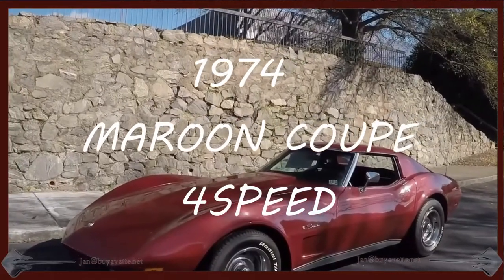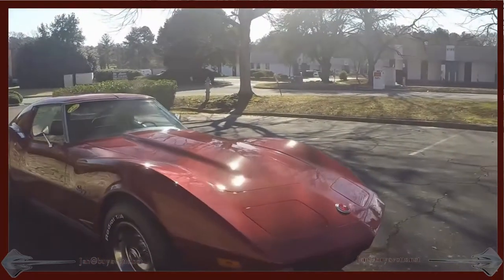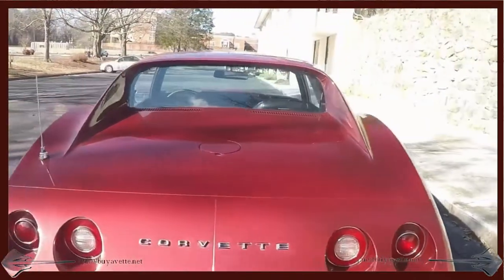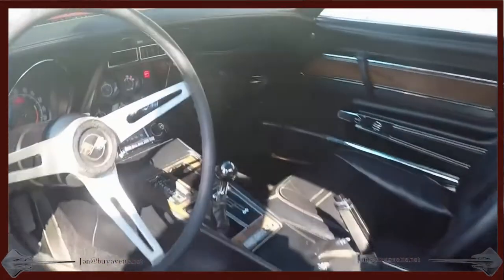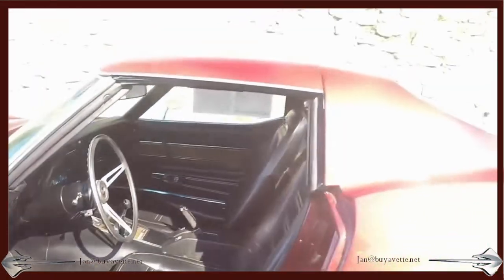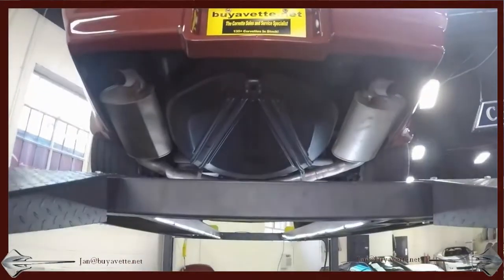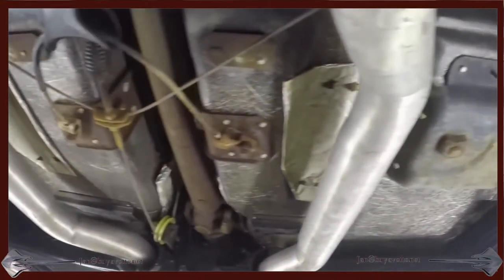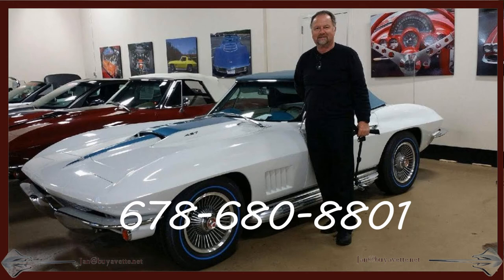1974 Corvette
1974 Corvette For Sale

Code correct Medium Red exterior, code correct Black leather interior. Numbers matching 195hp 350ci engine, 4 speed manual transmission, posi rear-end. Features include air conditioning, power steering, AM/FM radio, alarm, power windows, deluxe (leather) interior. Originally assembled on November 15, 1973, this 1974 Corvette is in very nice condition, and comes with some nice options including air conditioning and power steering, as well as the 4 speed manual trasnsmission. This car's paint appears to be recent, and is vg-exc, with a beautiful shine. All exterior glass in this car shows a correct date code. Weatherstripping looks to be newer, and is vg. Rally wheels are in good condition, with good-vg trim rings and center caps. BF Goodrich Radial T/A raised white letter tires show nearly full tread depth remaining an average of 11/32nds. The interior of this 1974 Corvette shows good-vg older or original leather seats, good condition door panels, dash pad, and carpet, and vg correct GM seatbelts, gauges, and center console. Correct appearing AM/FM radio is in place as well. The numbers matching engine in this 1974 Corvette shows original casting date October 26, 1973, and final assembly date November 1, 1973. Correct air cleaner, carburetor, intake manifold, valve covers, exhaust manifolds, ignition shielding, and a/c compressor are all in place, and the frame is solid and rust-free. This car has been fully serviced, and all instrument gauges, lights, turn signals, brakes, engine, transmission and rear-end are all in good operating condition. Give us a call to take home this 4 speed '74 coupe today!